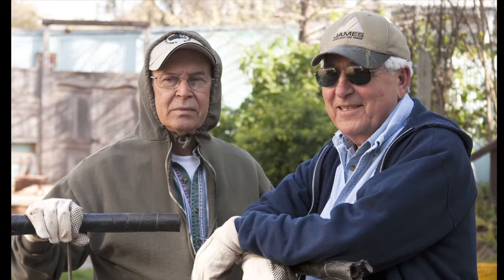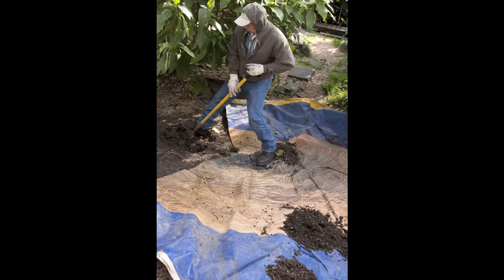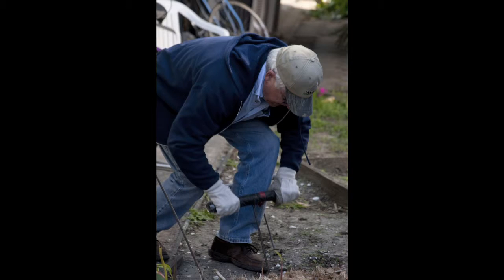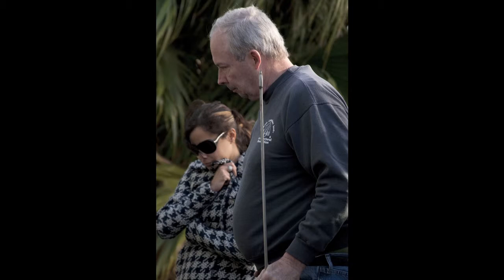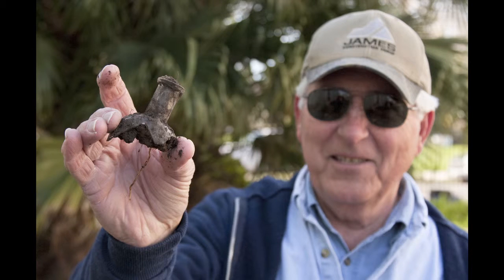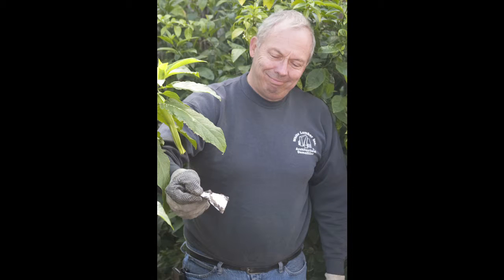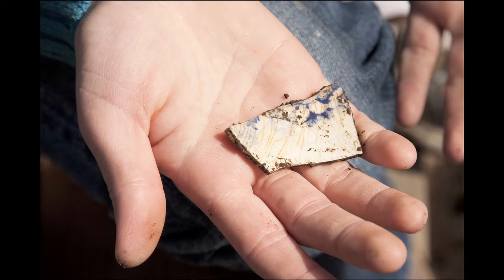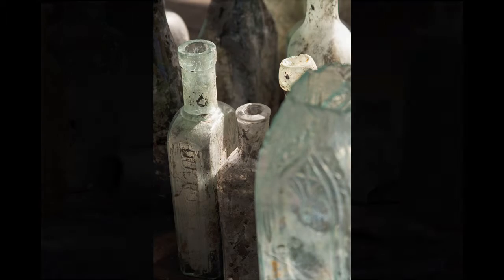The Excavators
Photo Doc directed and shot by Zack Smith Photography, edited by Elysian Post Productions